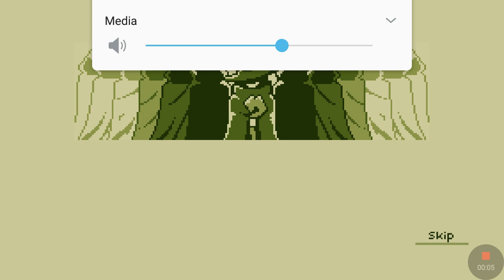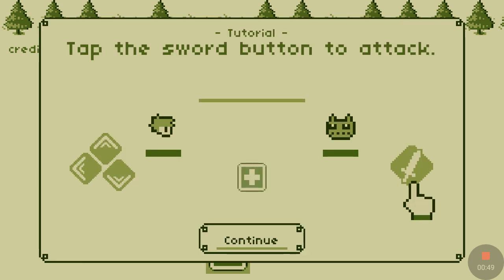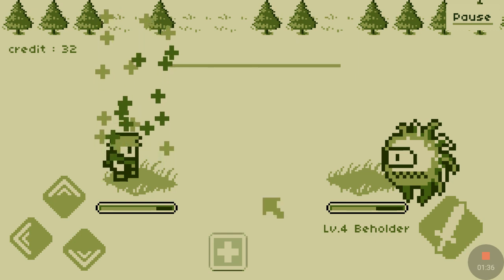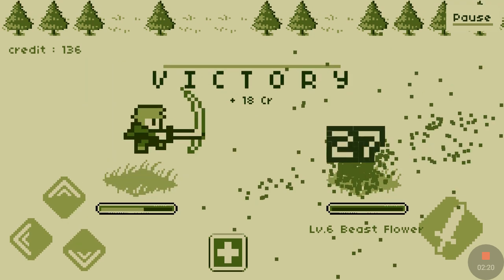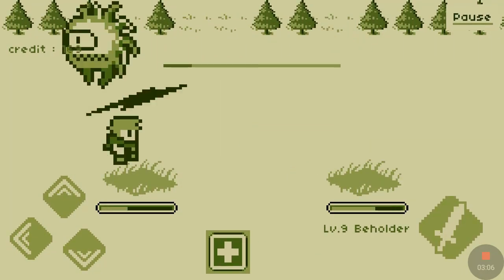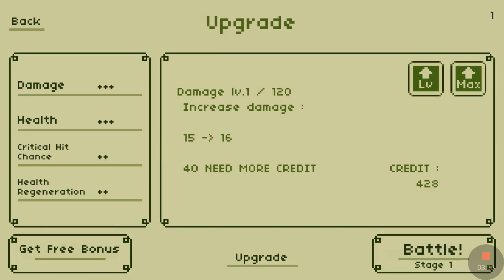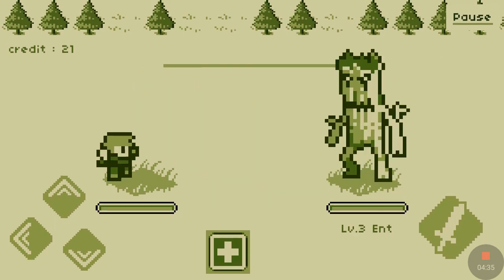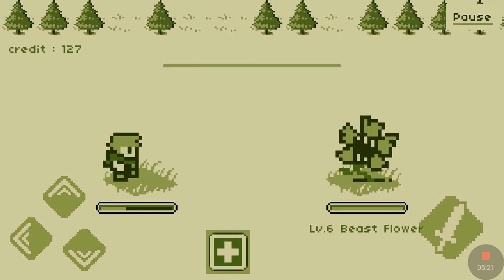Timing hero. Vip. - is it worth it